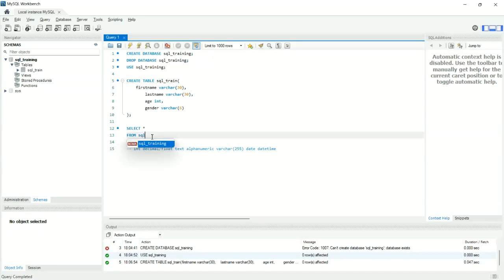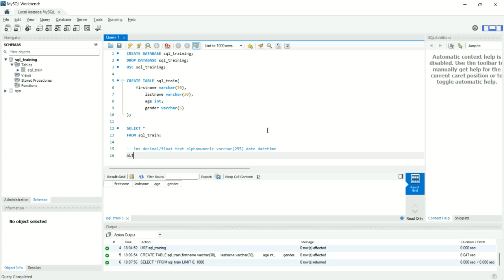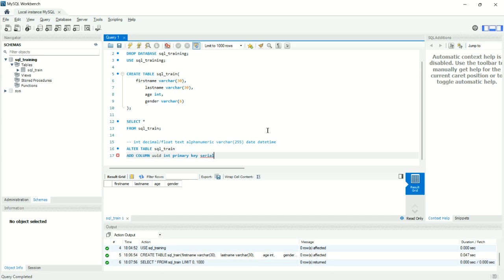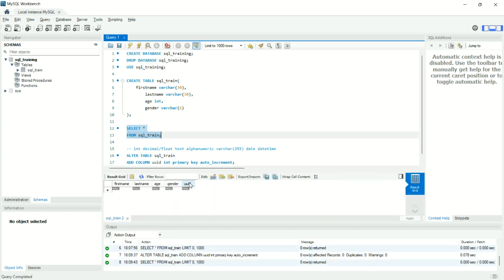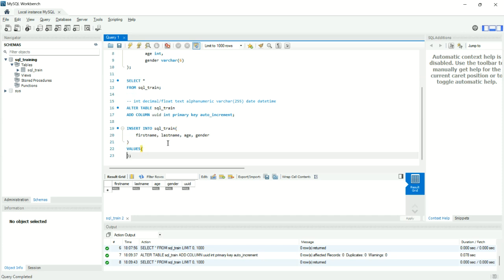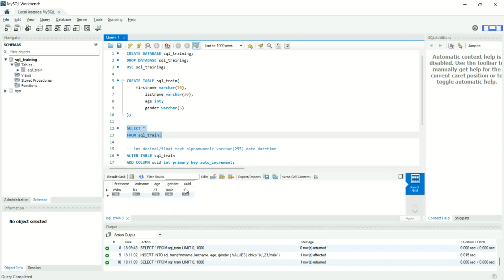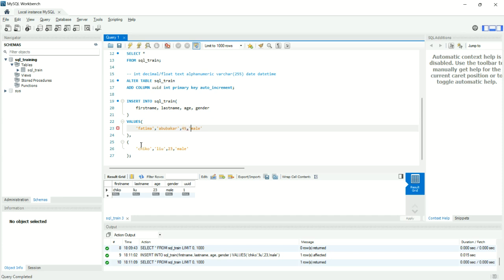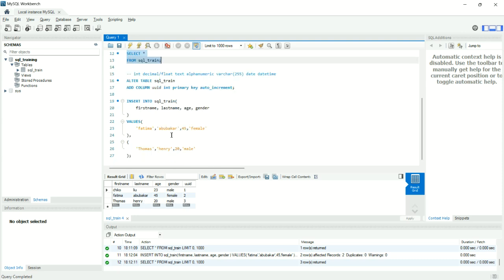Part 3 Creating a SQL Database and Table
we’ll dive into the basics of MySQL, one of the most popular relational database management systems. This video covers mySQL workbench inteface and writing SQL scripts